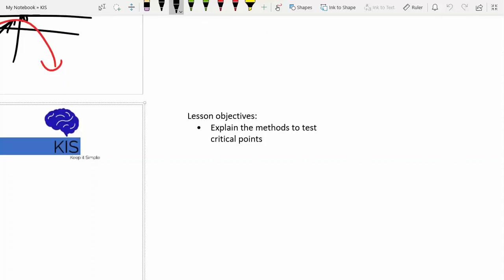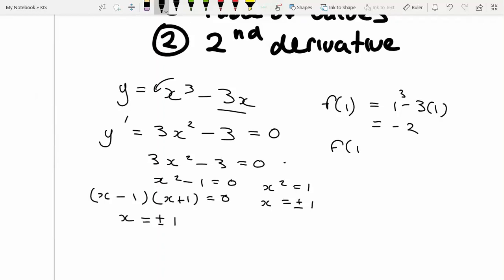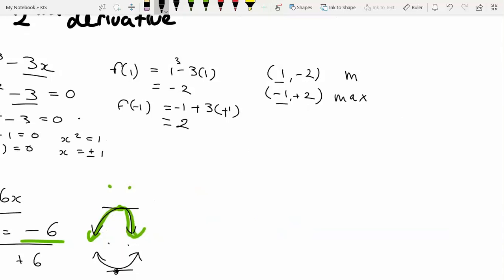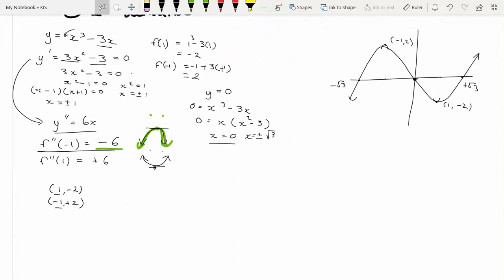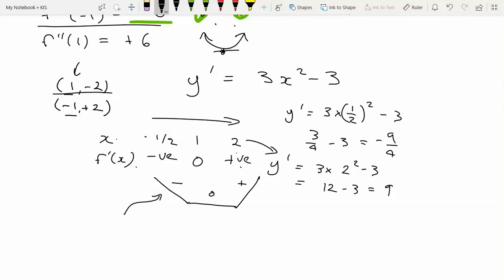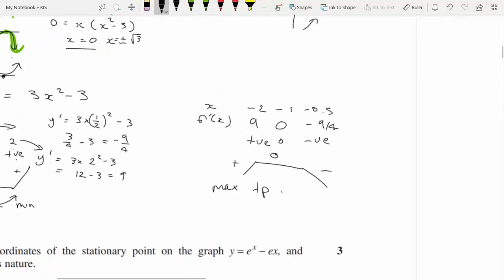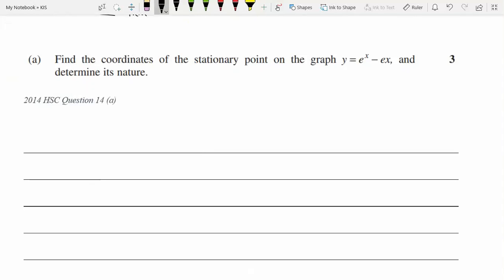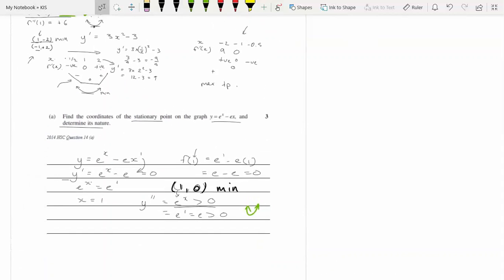HSC Advanced Mathematics: Geometric applications of derivatives 2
Geometric applications of derivatives: Part 2 of the KIS Academics Advanced Maths Masterclass